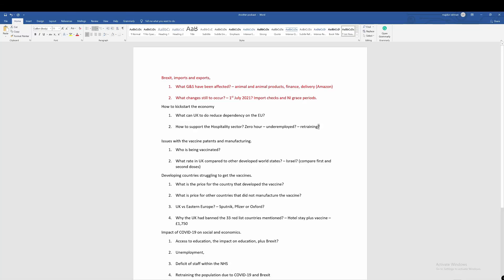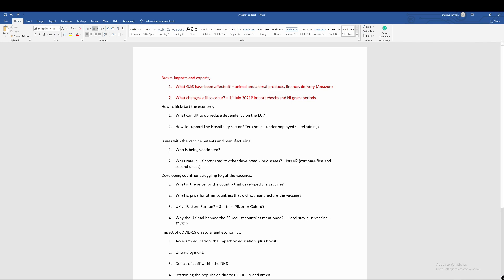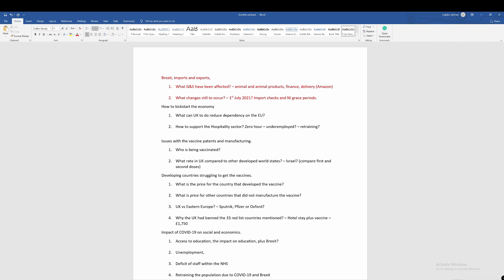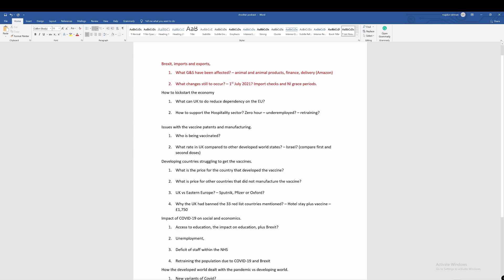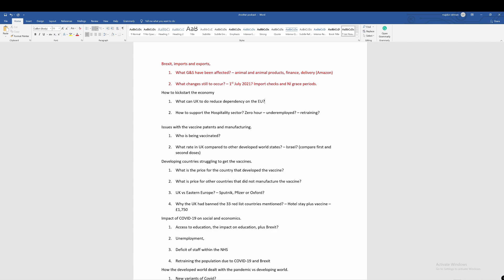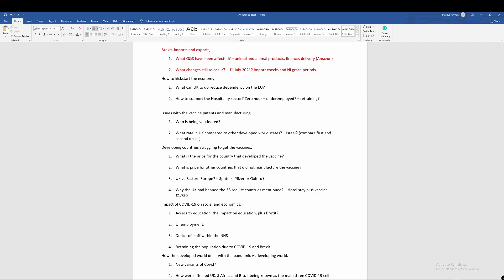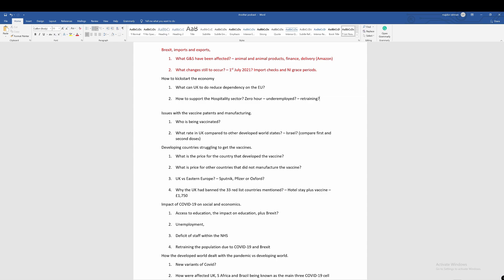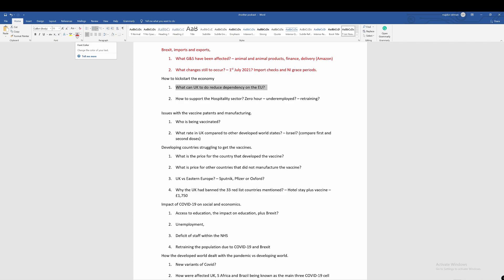Brexit: what can UK to do reduce dependency on the EU. Podcast clip